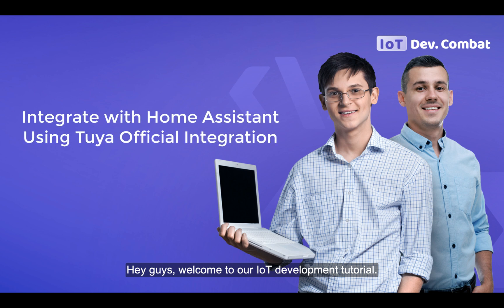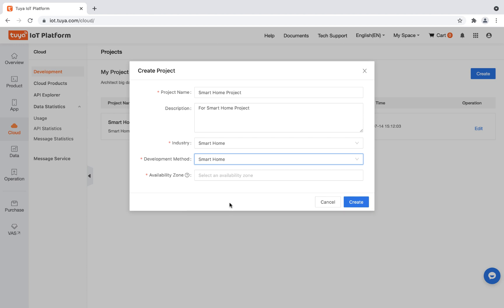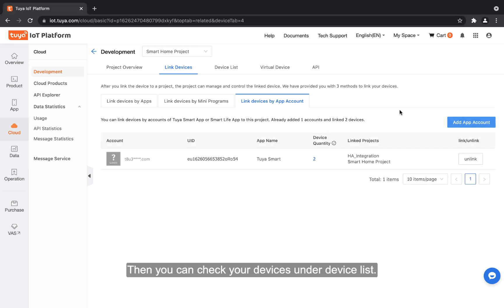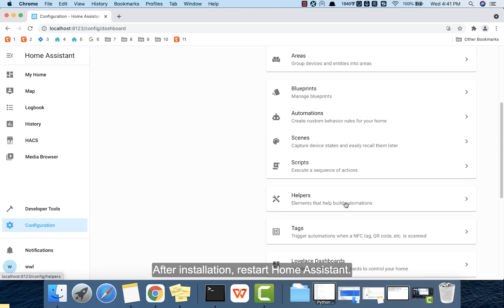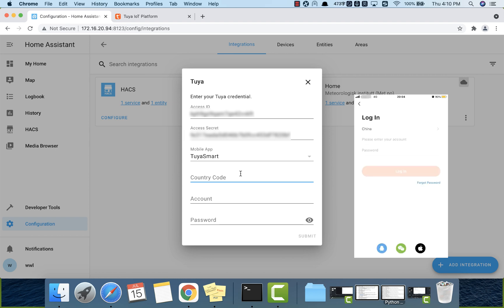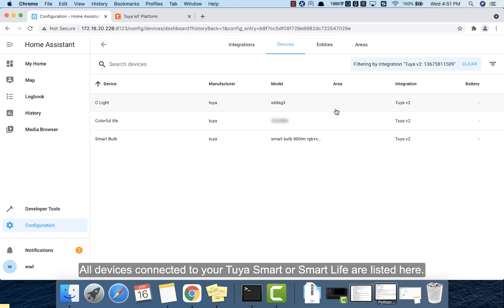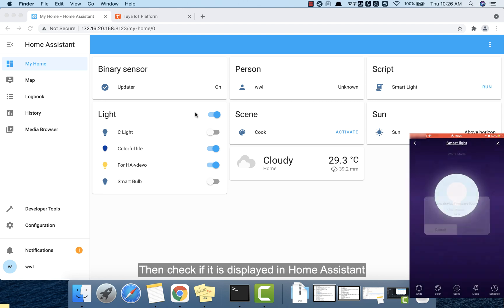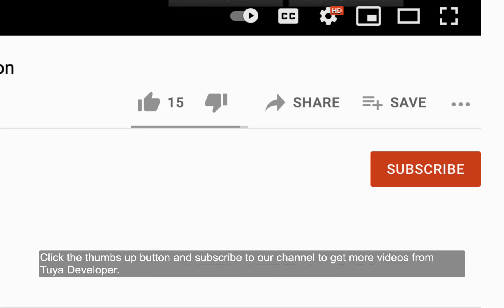Integrating with Homebridge Using Tuya Official Plugin _v1.3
The Tuya Home Assistant integration (Tuya v2) is developed for controlling Powered by Tuya (PBT) devices using the tuya-iot-python-sdk (a python version of Tuya Open API), and officially maintained by the Tuya Developer Team.

We deliver more development-friendly features including virtual device debugging, official authorization, and technical supports, which will help you efficiently work on development with the Tuya ecosystem.